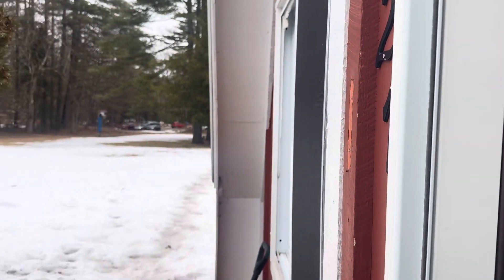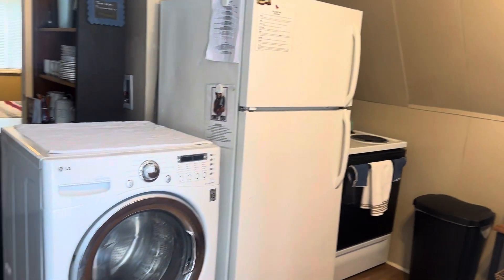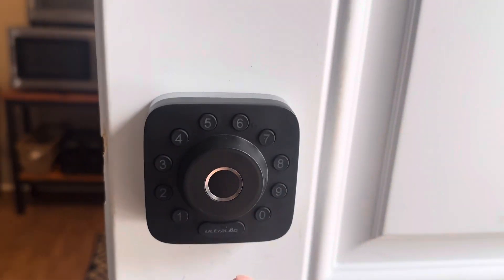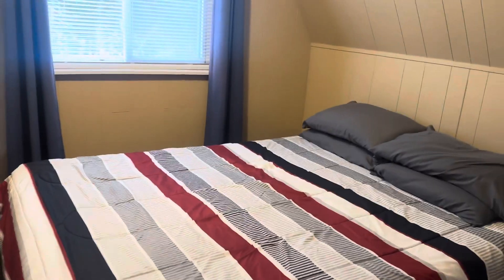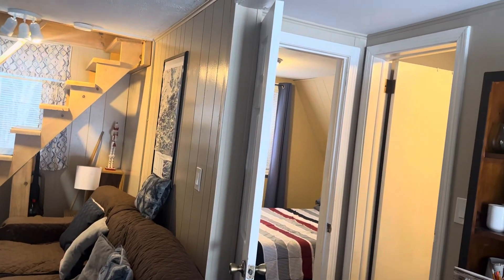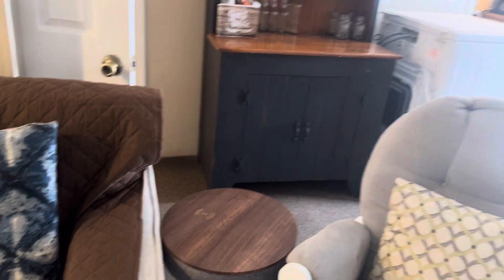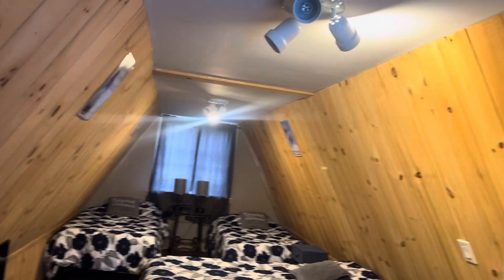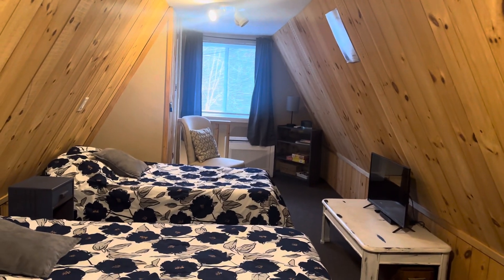Walkthrough of our Campton Cottage in the White Mountains 3/5/24